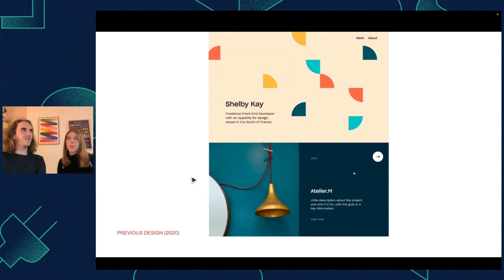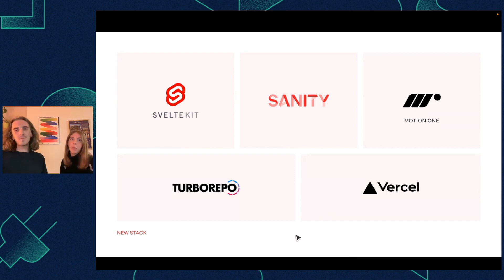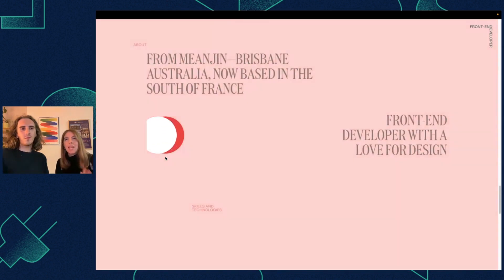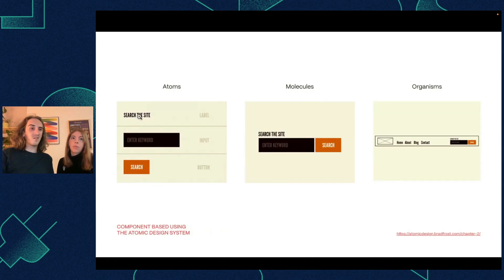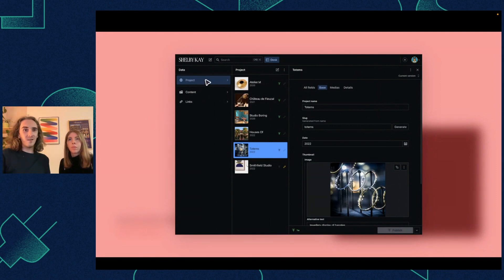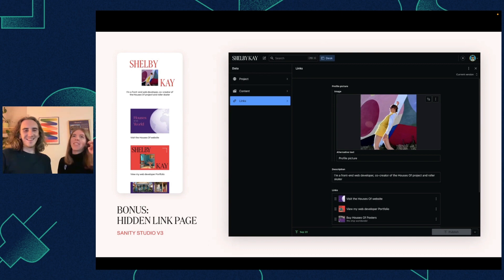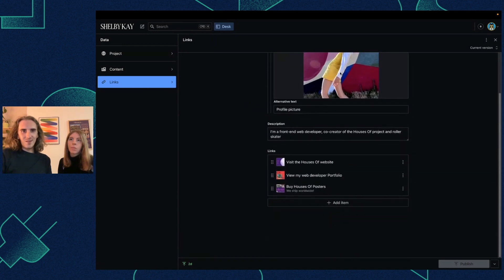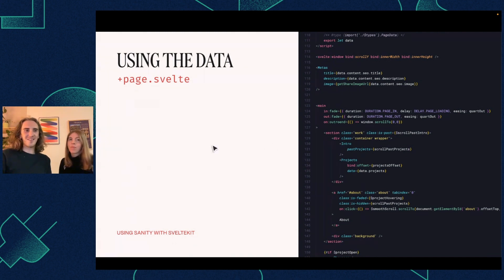Redesigning a Front-End Developer portfolio using SvelteKit and Sanity w/ Shelby Kay & Félix Péault